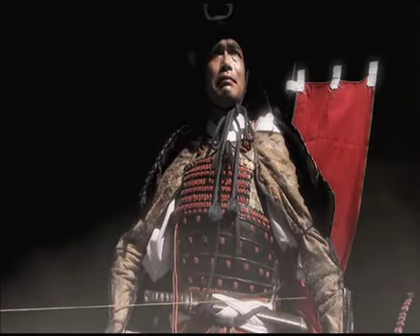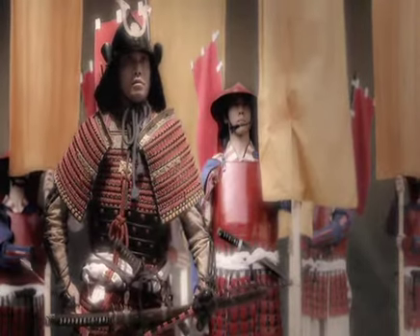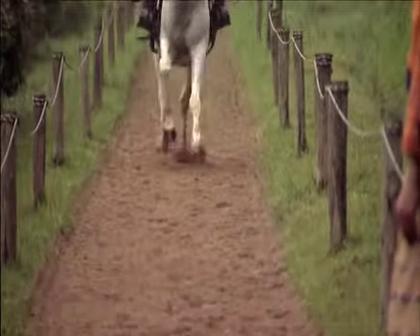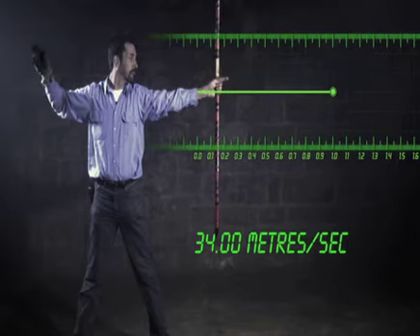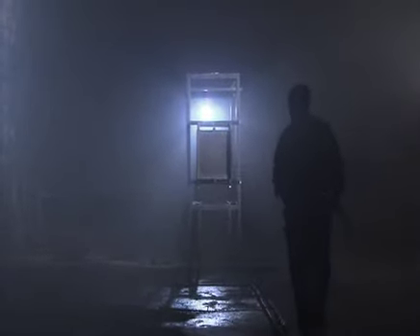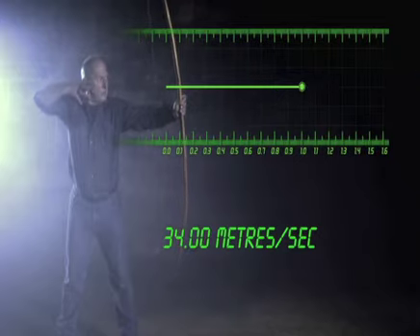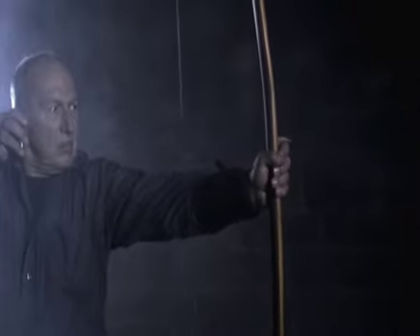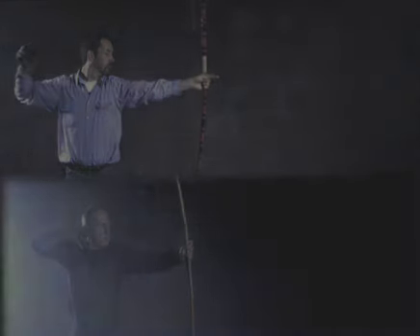Samurai Bow.mov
The deadly samurai bow goes up against the english long bow in a series of challenges. We also look at the ancient art behind the making and use of the samurai bow. Edited by Zilke Lemmer